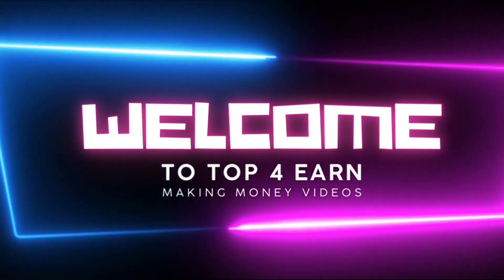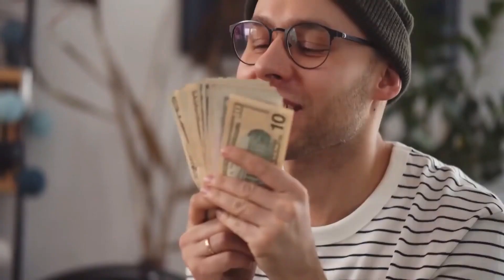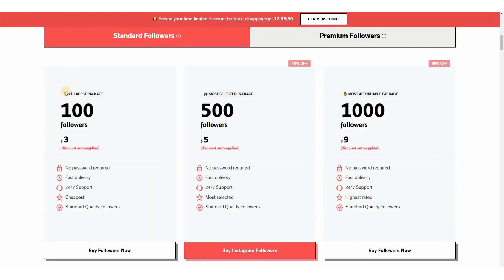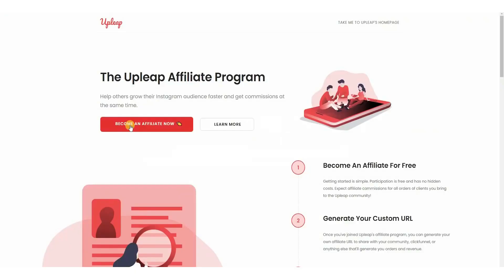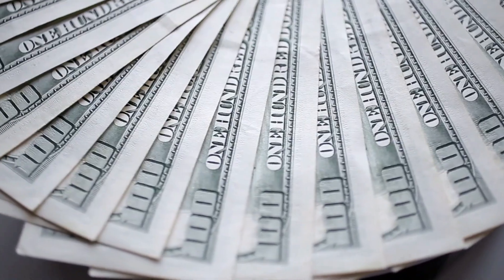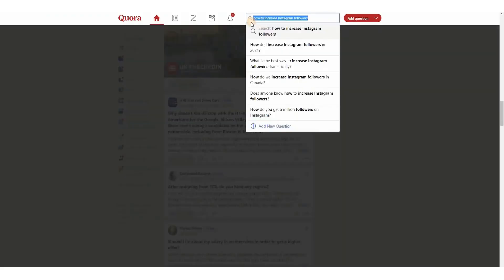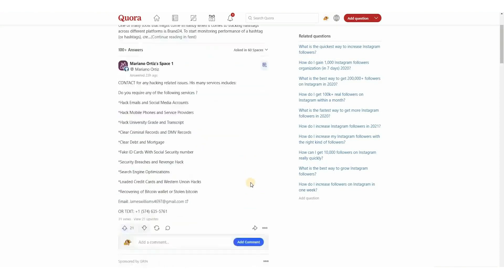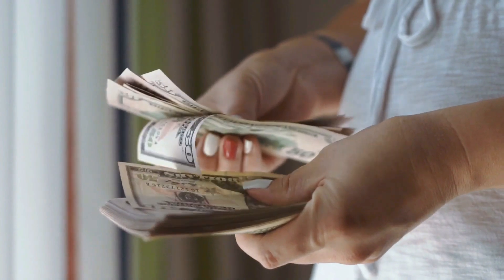Make Money From Quora Make Money Online 2023